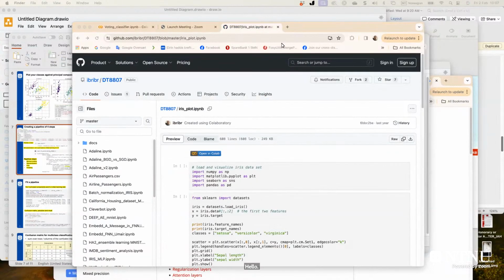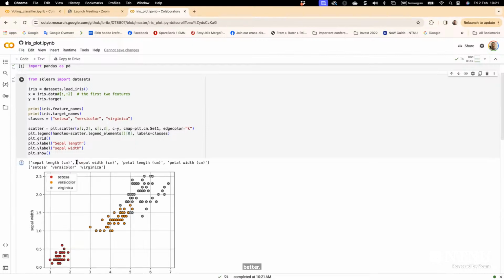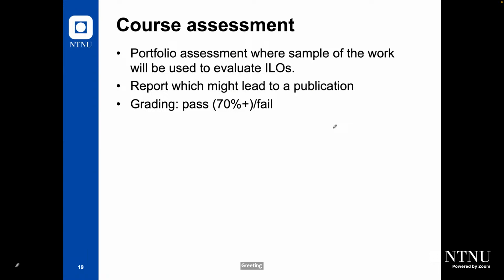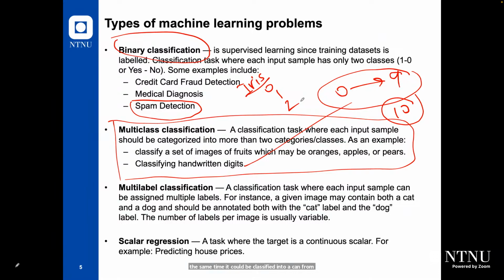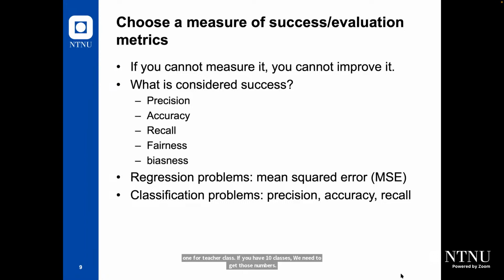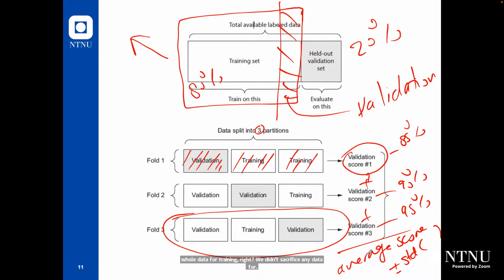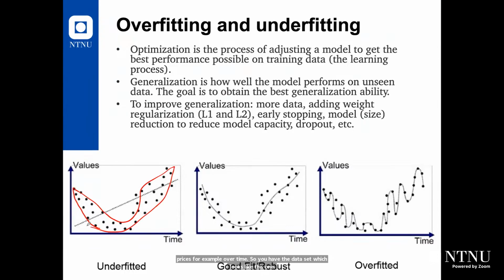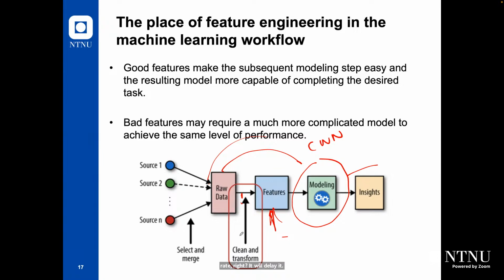Intro to machine learning DT8807 - 02.02.2024 Part II